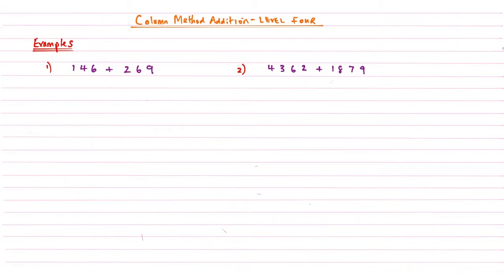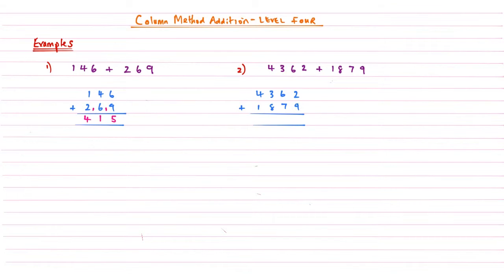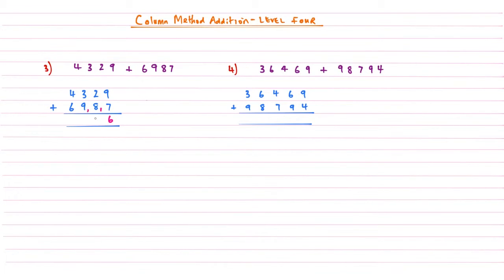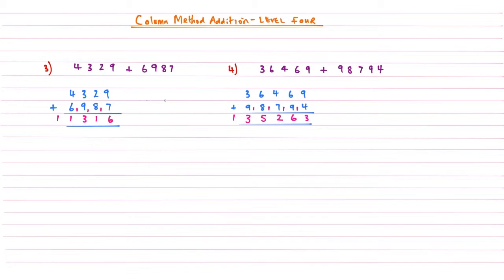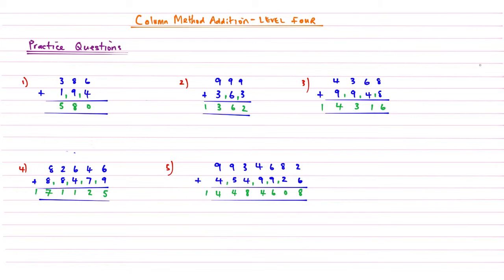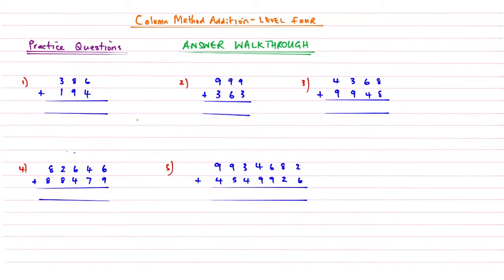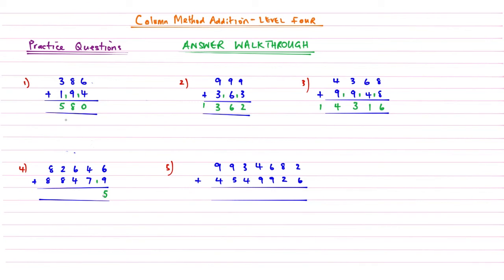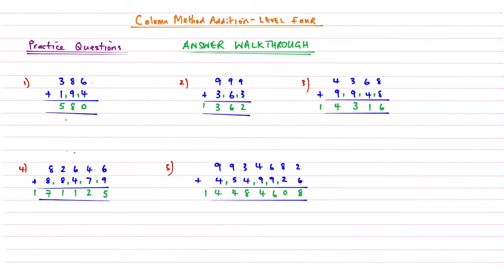How to do Column Method Addition - Level 4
Column Method Addition Level 4 builds upon skills learnt in the previous 3 levels. This video focuses on the skill needed when there are numerous carrying digits. As always there are practice questions and answers given. Enjoy! :-)